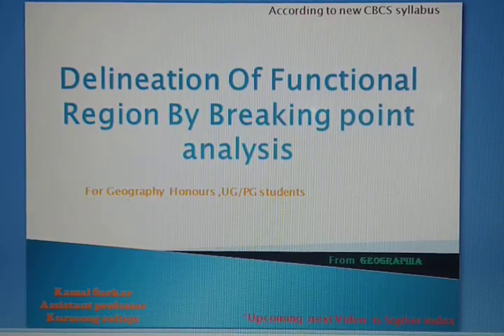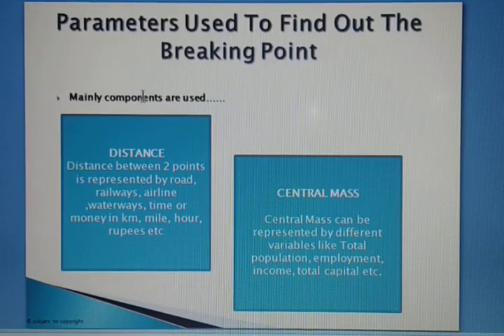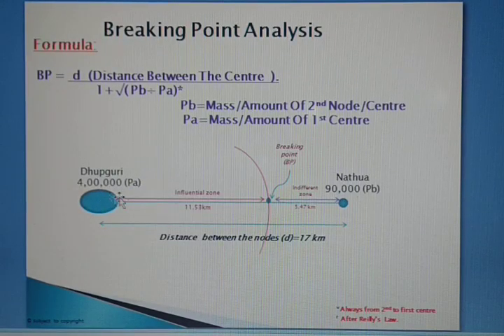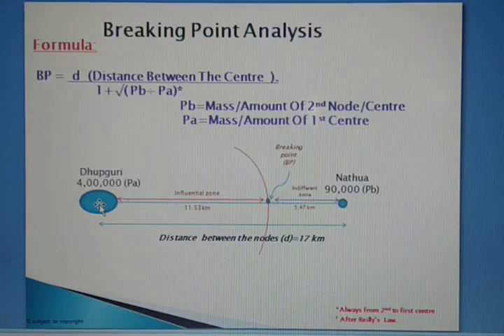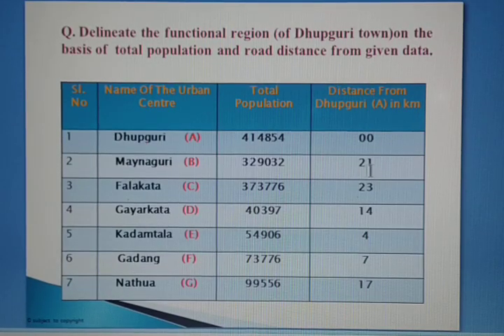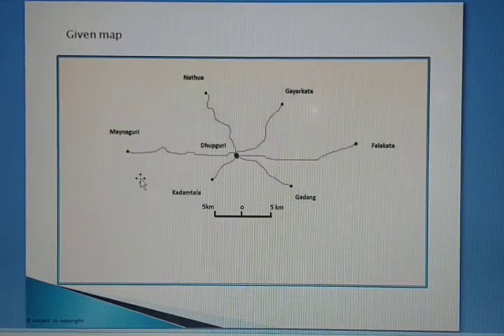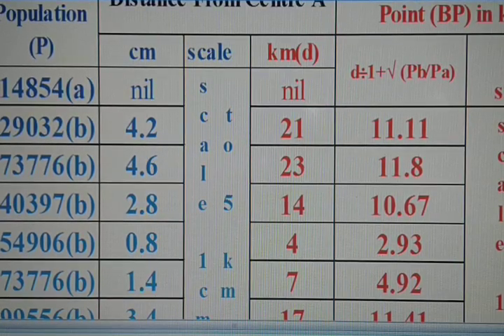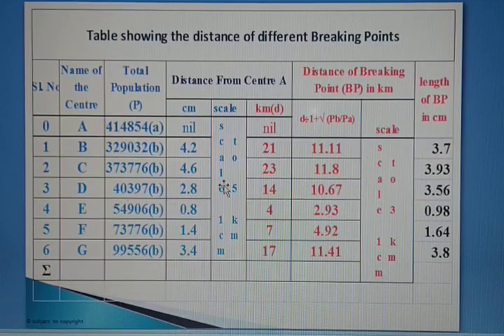Breaking Point Analysis to Delineate a Functional Region। Geography students। বাংলা।।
In this video The viewer can easily understood how to calculate and draw a BP or breaking point on the map. It covers  the 4 semester CC-9in NBU new CBCS syllabus .